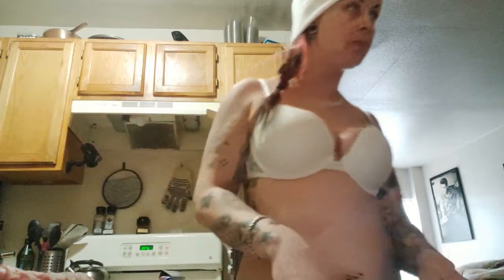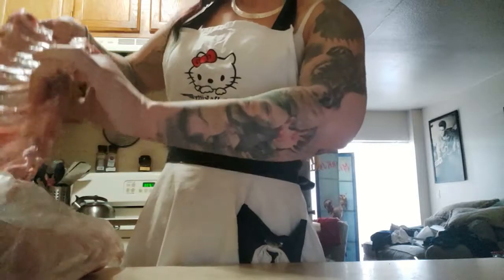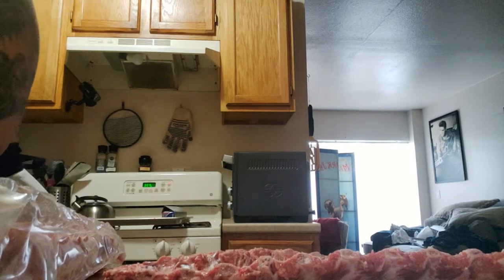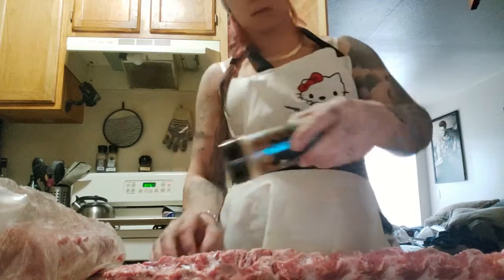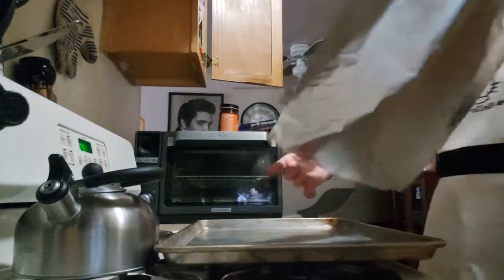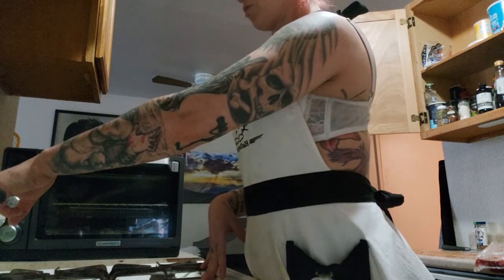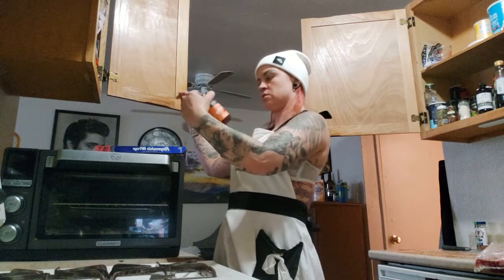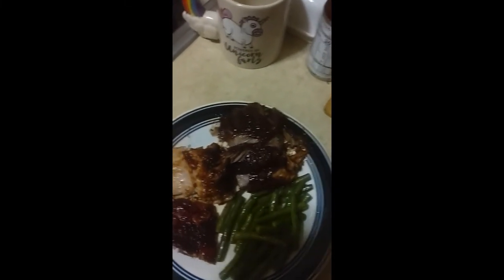Fall-Off-The-Bone Ribs!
I'll teach you how to cook ribs to be so tender!